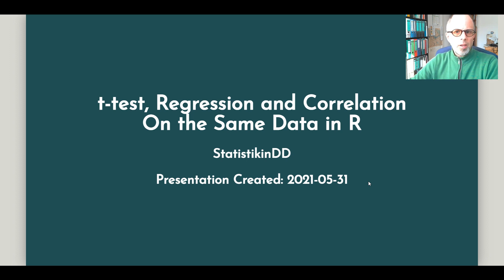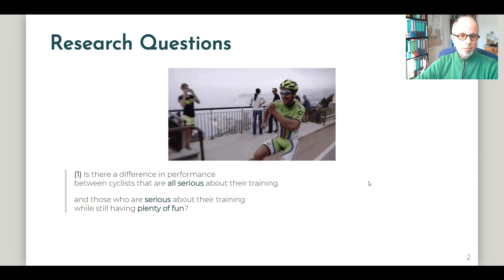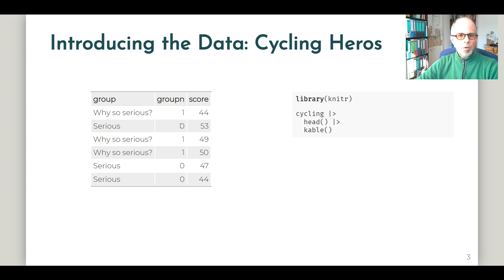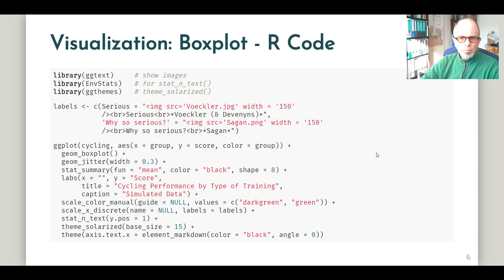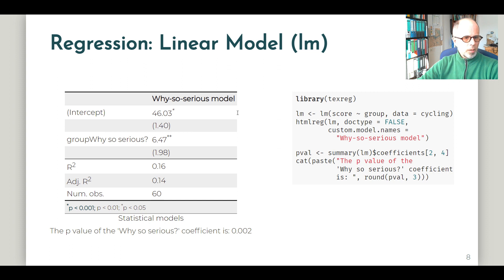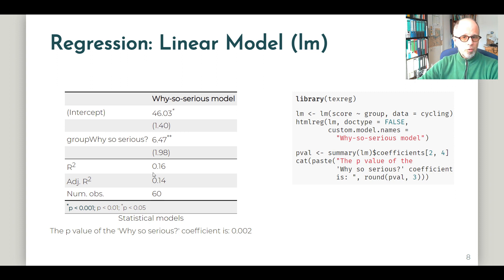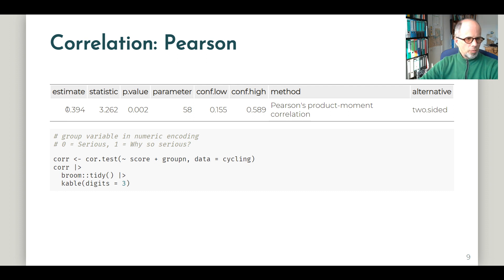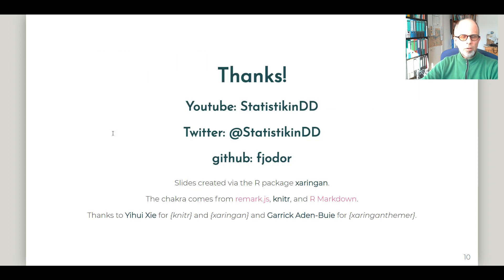t-Test, Linear Regression, Correlation on the Same Data in R: A Comparison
When I took my first statistics classes, I was confused by the sheer number of tests and methods I was supposed to memorize. It was only much later that I found out that parametric tests were just special cases of the Generalized Linear Model, and thus closely related. I found it very helpful to see how results of a t-test, a linear model and a correlation analysis compare when applied to the same dataset.

My use case is to test whether cyclists who have fun during their training perform better than cyclists who are all serious. (The data is simulated so that we can focus on the statistical methods.)